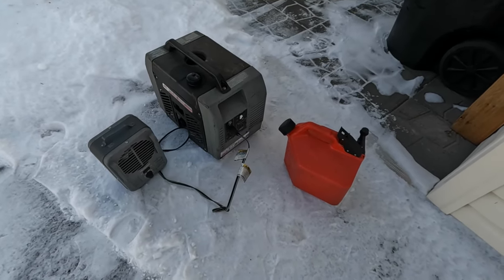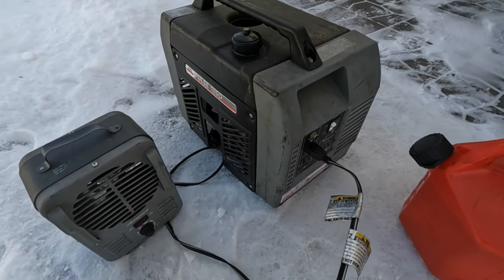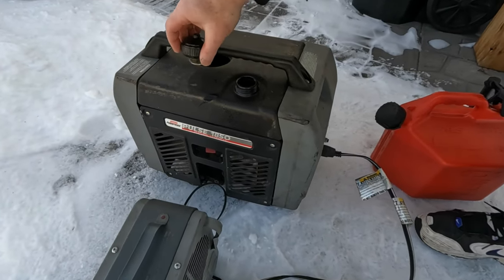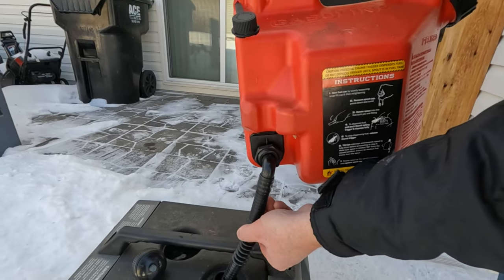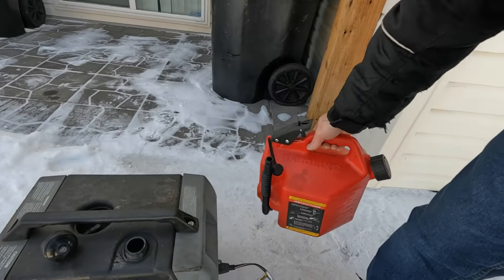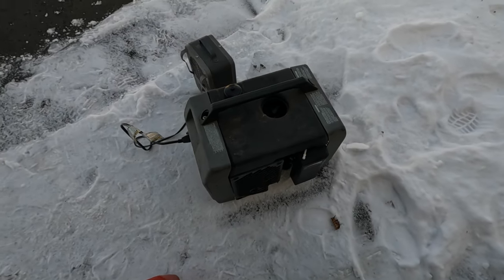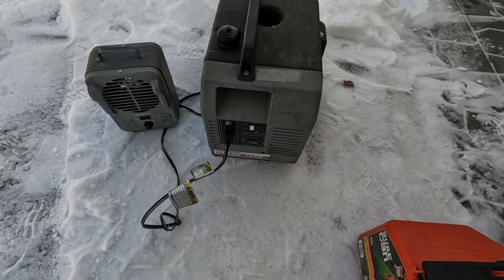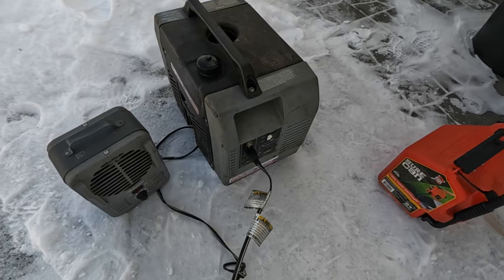How To Dispose of Year+ Old Snowmobile Gas.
What do you do with old gas?  Two stroke engines aren't very tolerant of old gas.  Simple way to get rid of it.

SureCan 2 Gallon Fuel Can
SureCan 5 Gallon Fuel Can